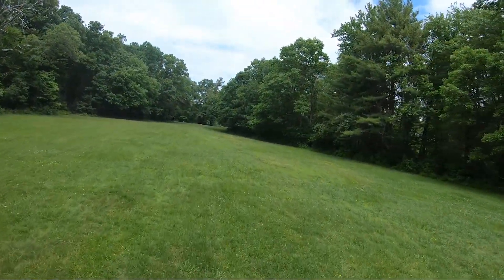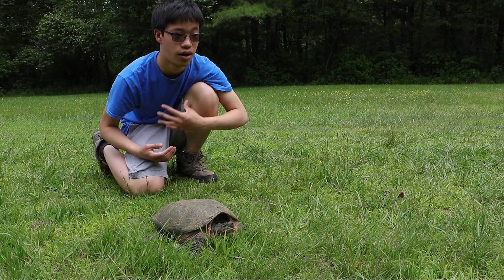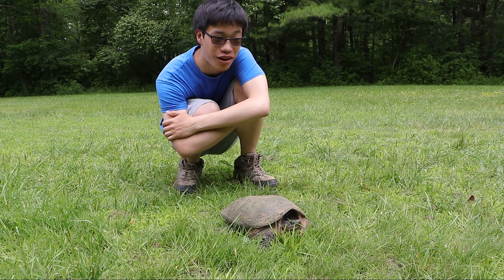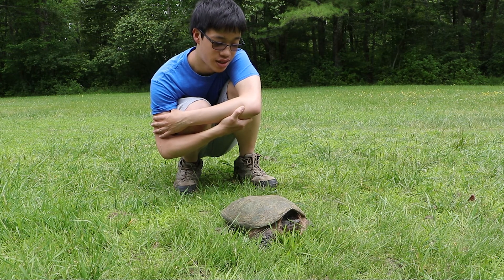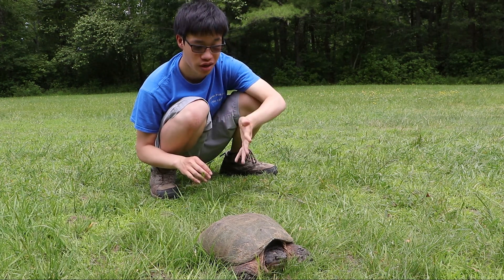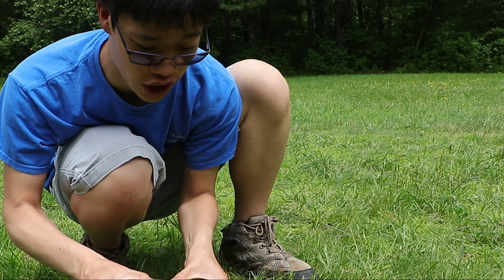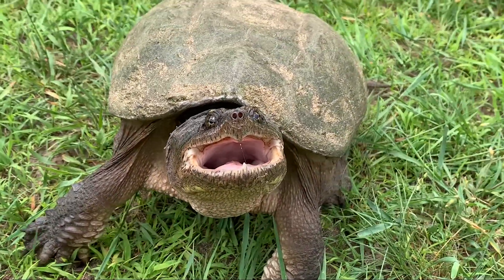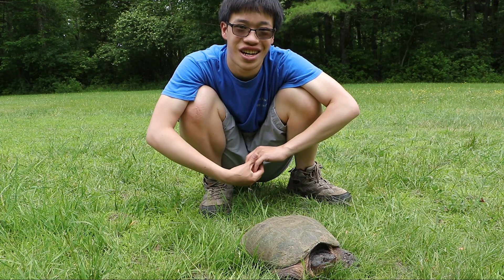Up Close With A MASSIVE Snapping Turtle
June is the month you will see turtles out and about, looking for places to lay their eggs. Lucky enough for me, that was just the case today.